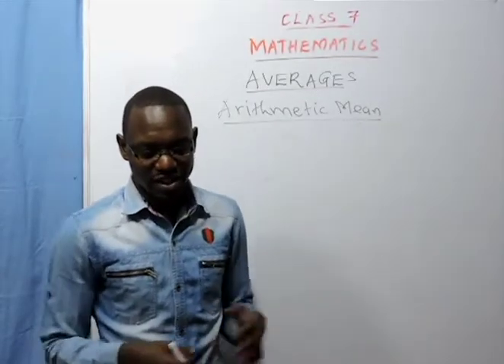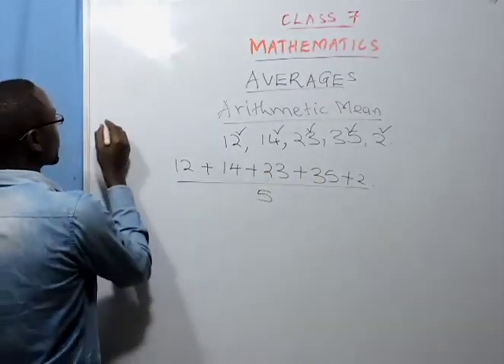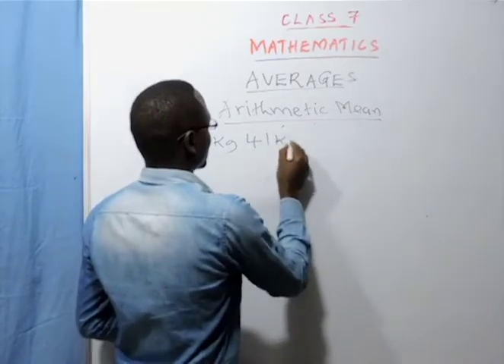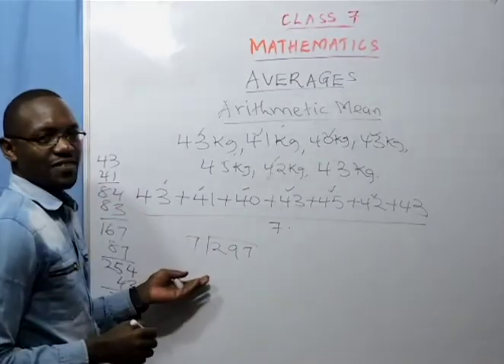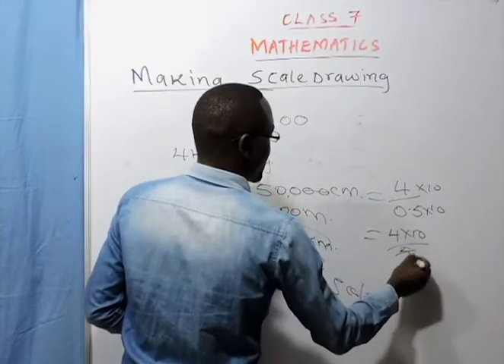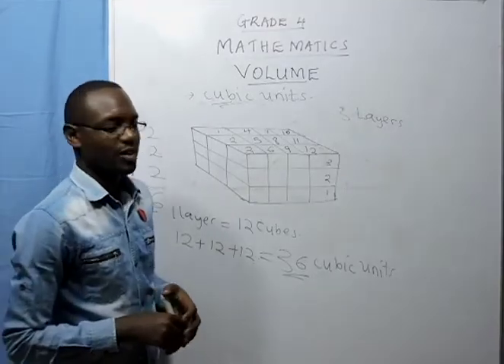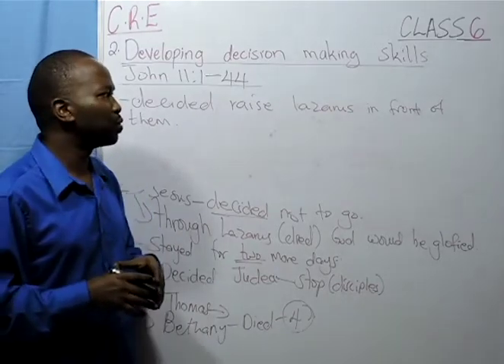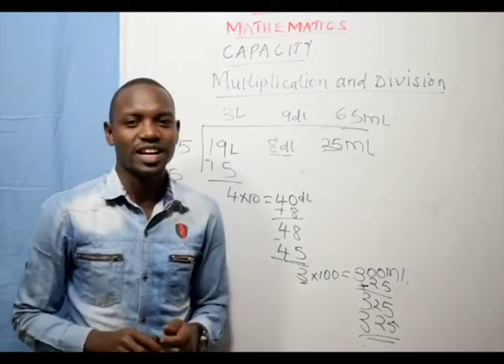Class 7 - Mathematics (Arithmetic Mean )